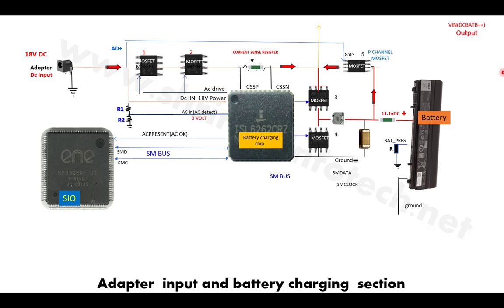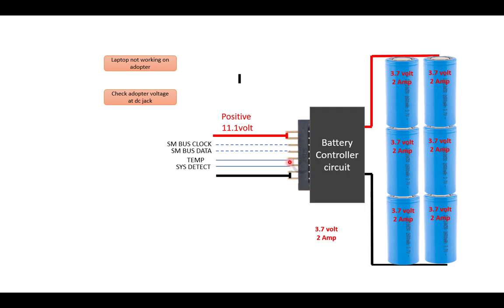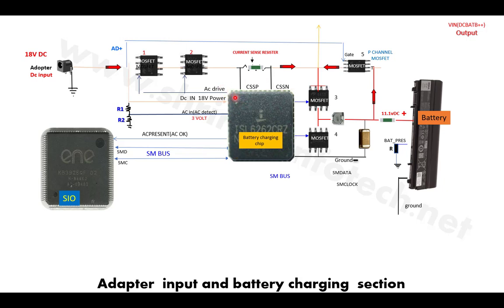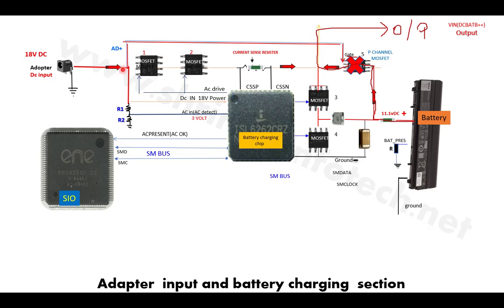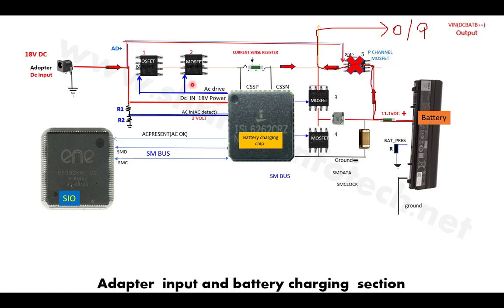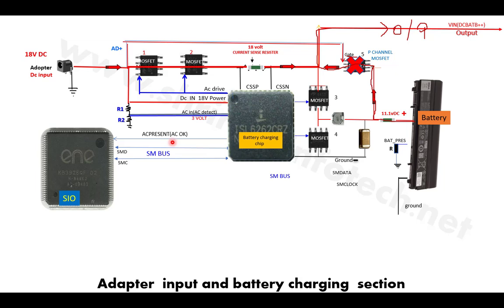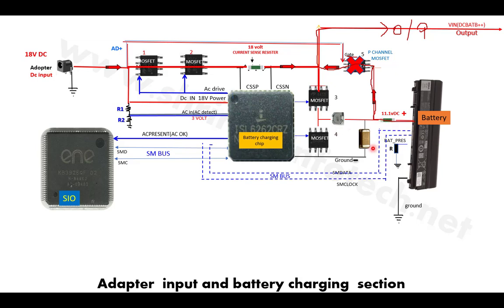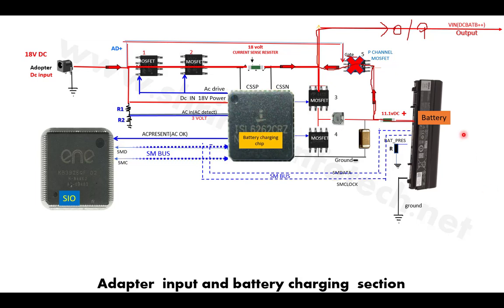Battery Charging Section In Latest Laptop Motherboards |Laptop Repair Full videos | EDUCATION WORLD